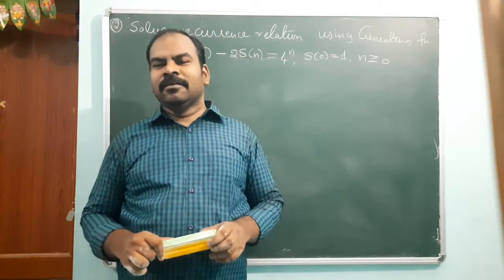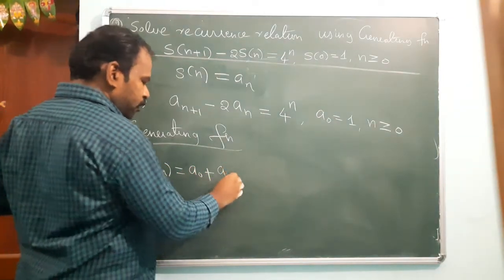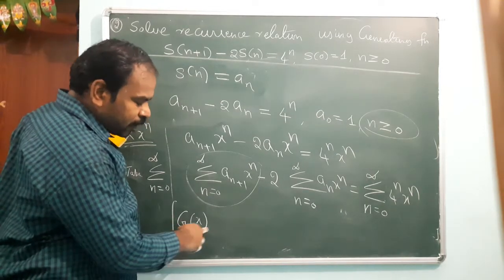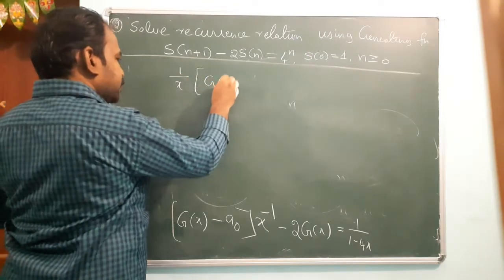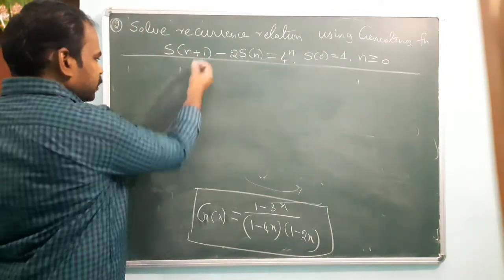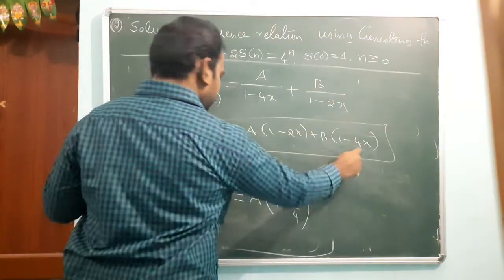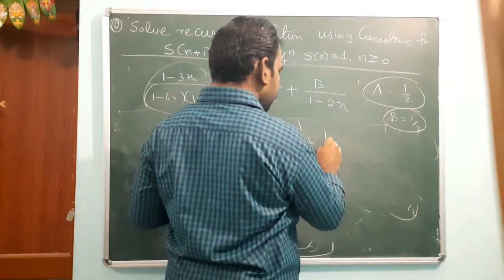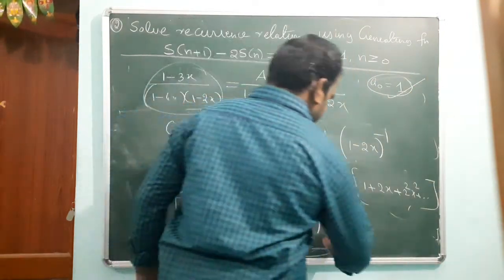Discrete Mathematics | Unit-II Generating Function Problem 2| B.E. CSE | II Year | III SEM